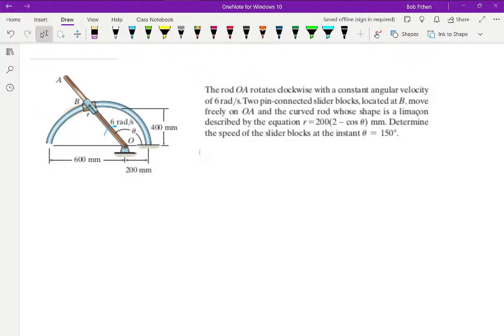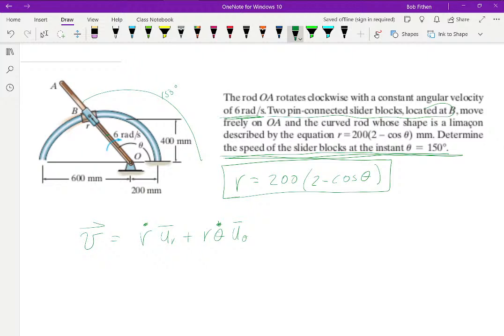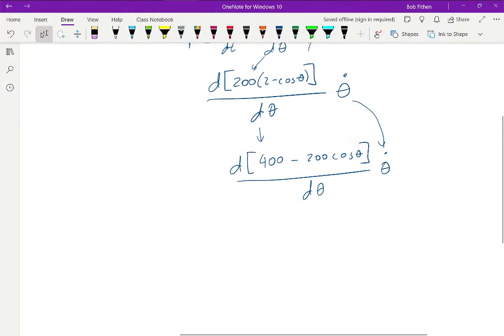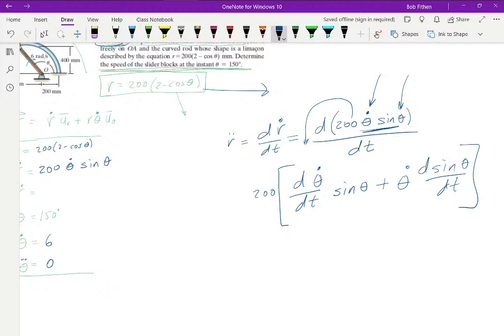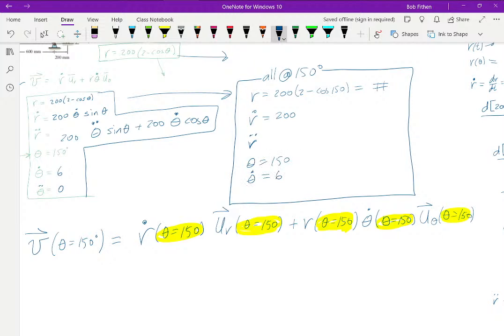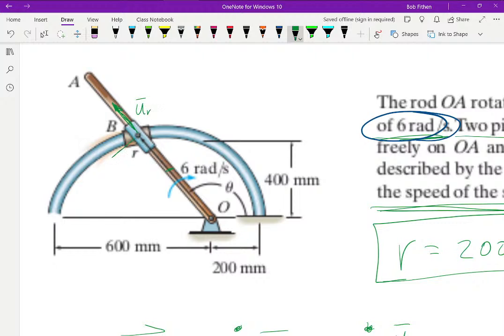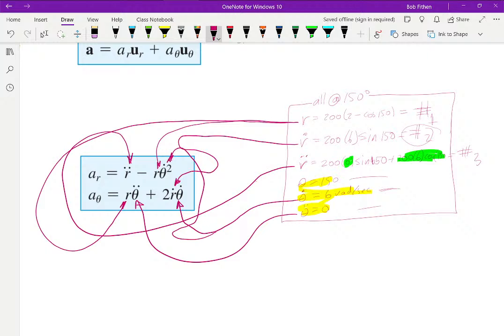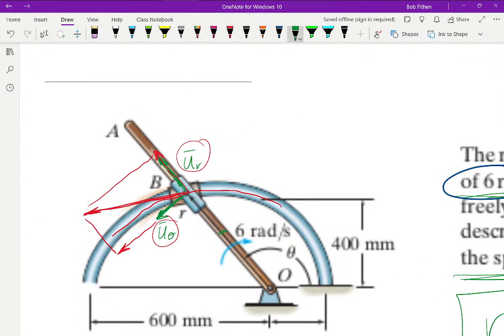Dynamics Sep 10 2021